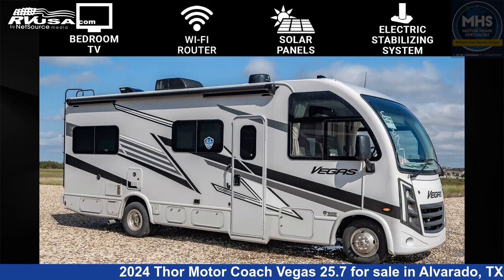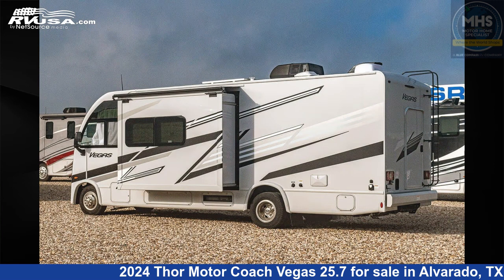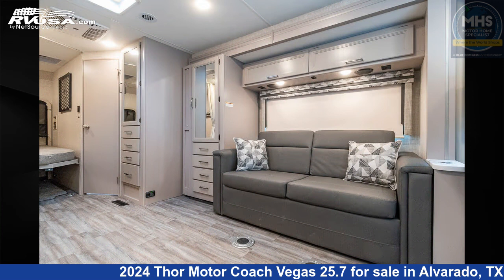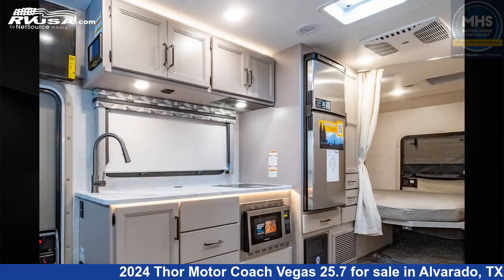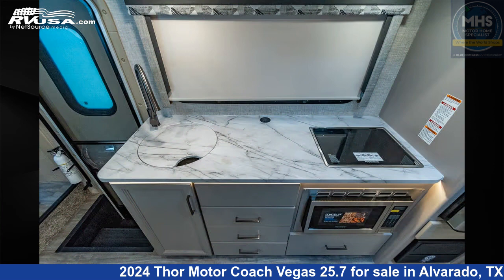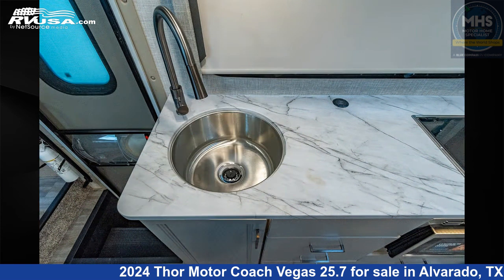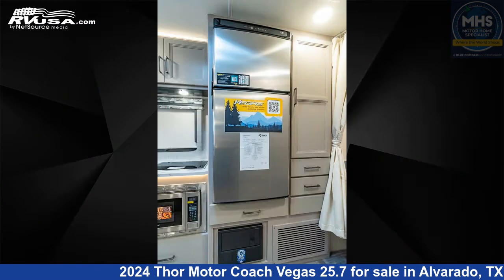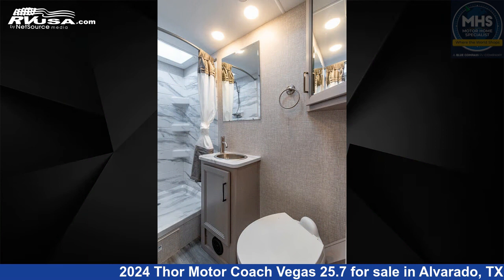Stunning 2024 Thor Motor Coach Vegas Class A RV For Sale in Alvarado, TX | RVUSA.com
This 2024 Thor Motor Coach Vegas 25.7 is a Class A RV. It is located in Alvarado, TX 76009 and is offered for sale by Motor Home Specialist. This New Thor Motor Coach Is 26' 9" in length and features a London Fog & Coastline Grey interior. This 2024 Thor Motor Coach Vegas 25.7 is built on a Ford chassis and is powered by a Ford engine.